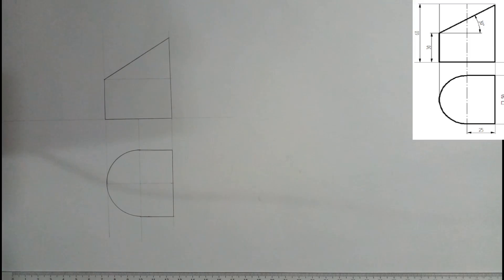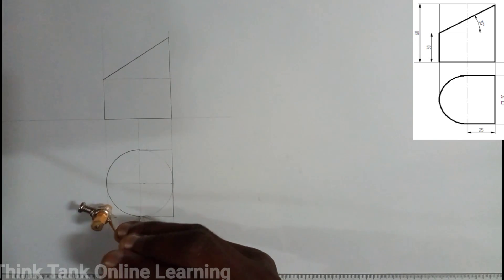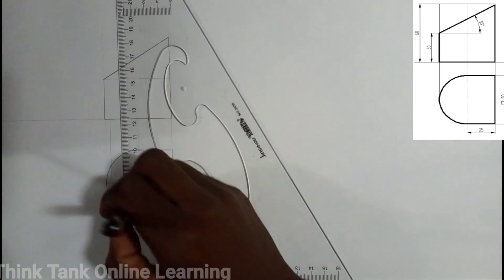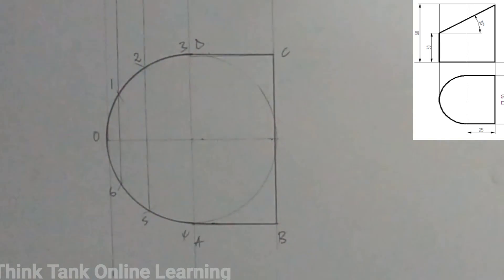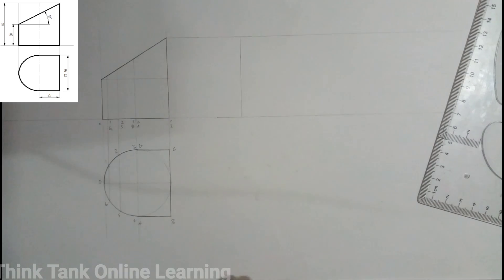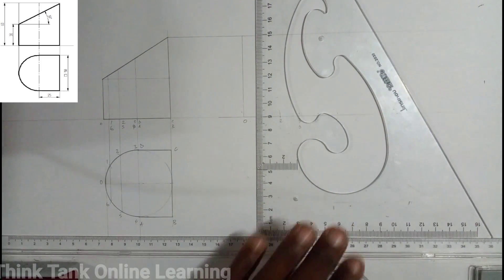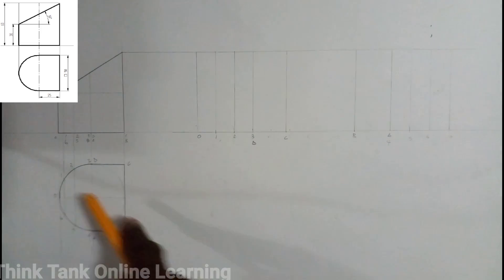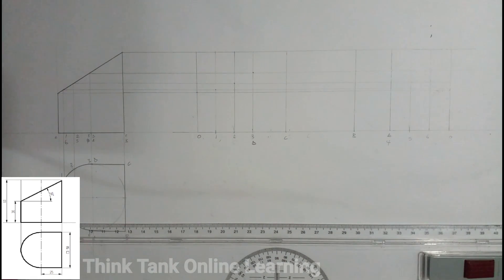Development Of A Cylinder With A Sqaure Explained|Engineering Drawing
-drawing lateral surface of a cylinder and a square
-tips on how to development
- engineering drawing

Our channel is about free online learning. We cover lots of cool stuff such as mathematics, engineering drawing, physics and many more